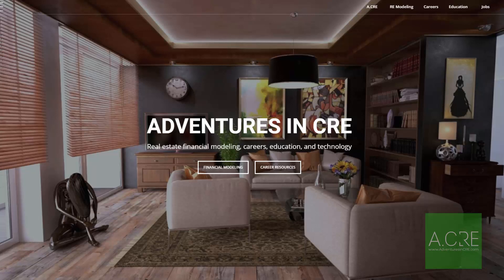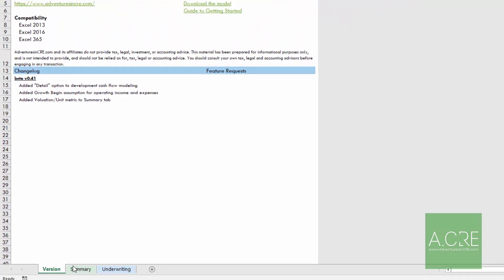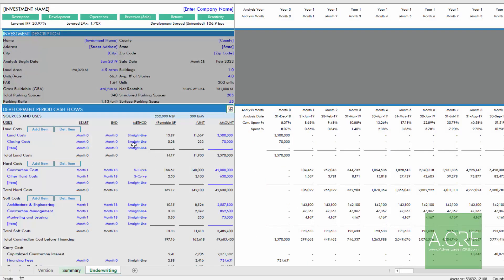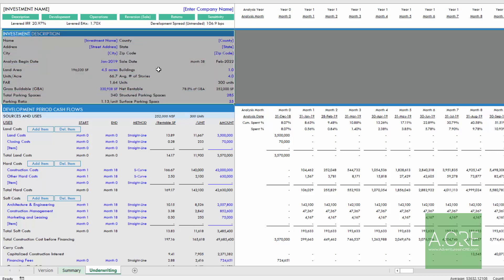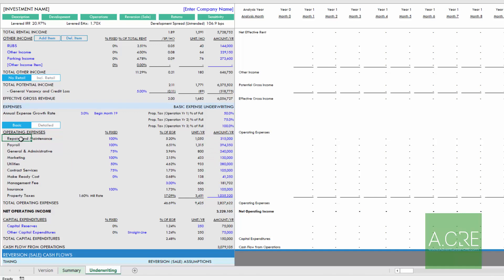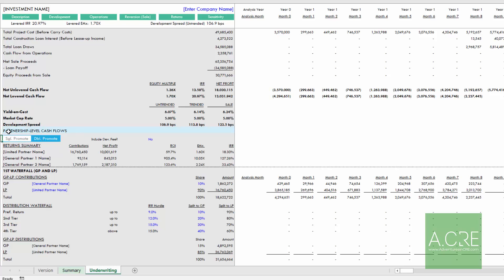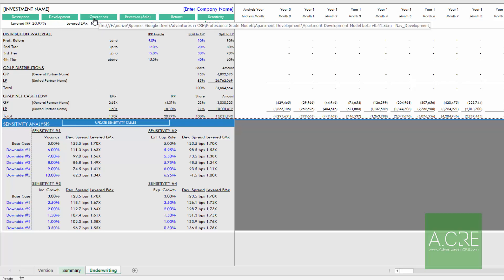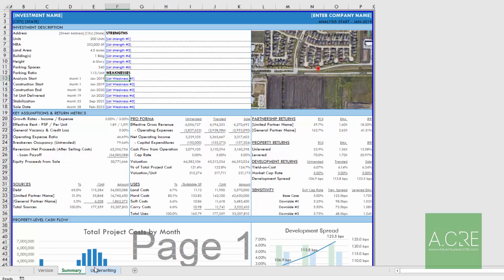A.CRE Apartment Development Model - Overview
Overview of the A.CRE Apartment Development Model. The first institutional-quality, simple to use, and highly intuitive multifamily development model published

00:00 - Introduction
00:33 - Model Design Principles: Comprehensive, Intuitive, and Visually Appealing
01:46 - Overview of the Model Structure and Key Tabs
02:01 - Detailed Walkthrough of the Summary Tab
03:09 - Navigating the Underwriting Tab: Inputs and Modular Sections
04:27 - Detailed Explanation of Model Sections: Development, Operating, Reversion Cash Flows, and Returns
06:21 - Utilizing Sensitivity Analysis and Navigation Buttons for Efficiency
07:35 - Recap and Closing Remarks